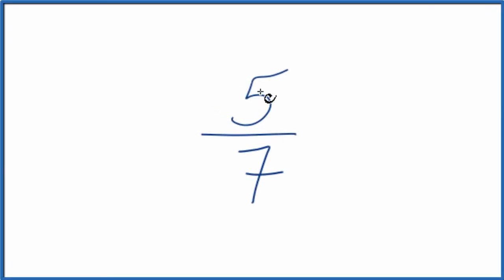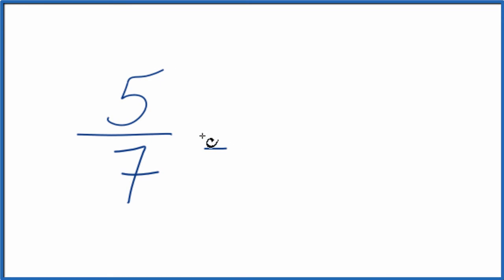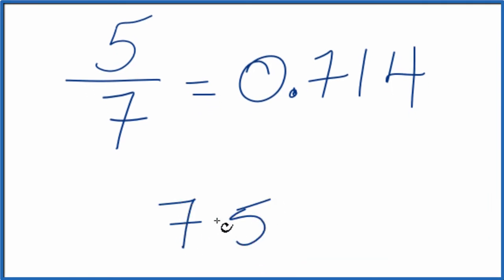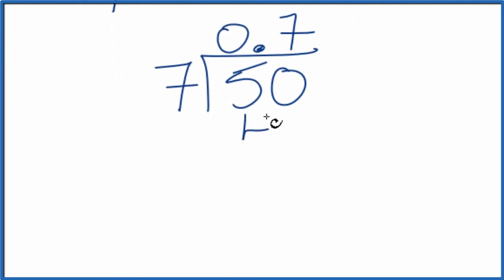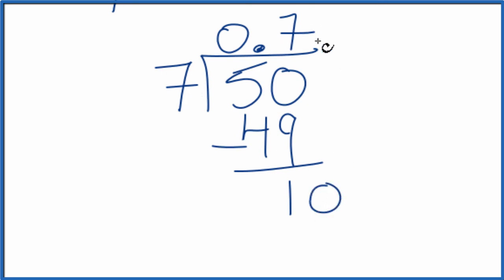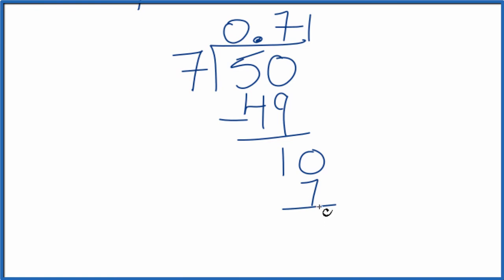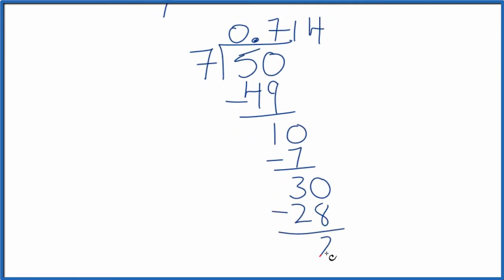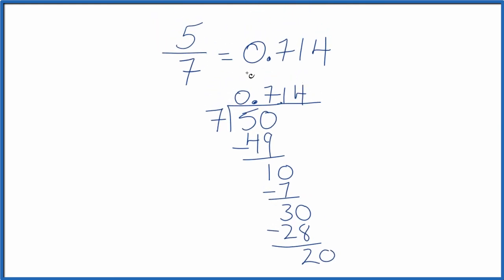5/7 as a Decimal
We can divide 5/7 with a calculator or do it longhand. In this video I did the division longhand (but checked my answer with a calculator). When we divide 5 by 7, we get 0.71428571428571 (the number keeps on going).

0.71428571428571 is less than 1 so that is a good way to check if our answer is reasonable. You could also multiply your answer by the denominator and you should get very close to the numerator. In this case 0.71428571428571 x 7 = very close to 5.